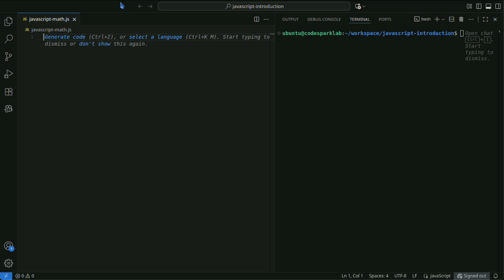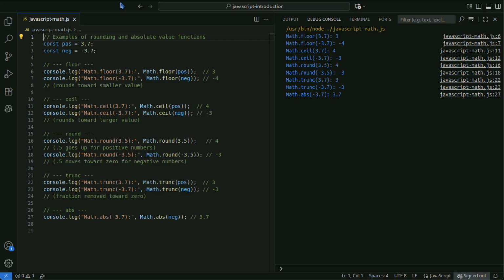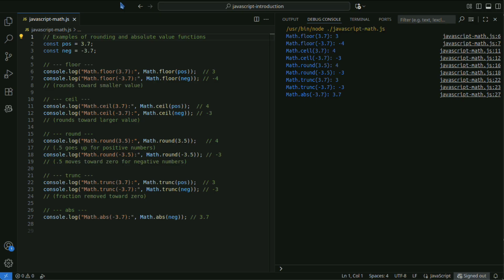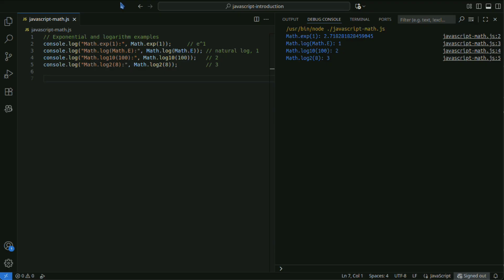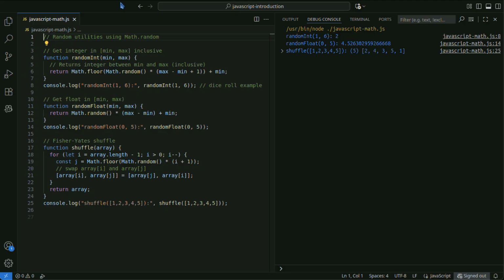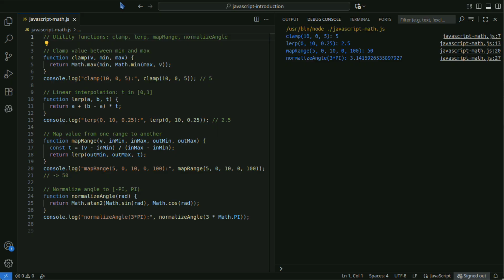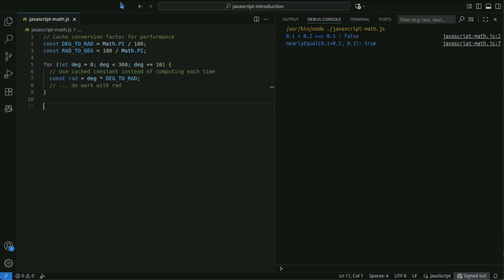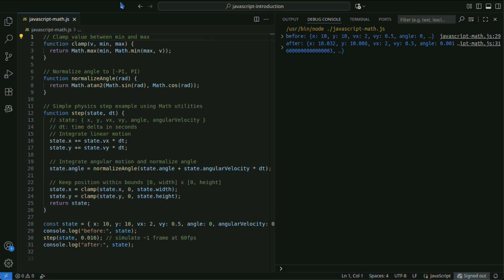[Learn with VSCode] JavaScript for Beginners #44 Math object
This video explains the `Math` object.
It explains step by step, from basic usage to common practical patterns, as well as pitfalls and countermeasures.

🕐 Video contents
00:00 Start
00:31 `Math` object
00:41 - Constants
01:22 - Basic rounding and absolute values (abs, floor, ceil, round, trunc)
03:26 - Multiplication, exponentiation, and roots (pow, , sqrt, cbrt, hypot)
04:14 - Exponential and logarithmic functions (exp, log, log10, log2)
04:59 - Trigonometric functions (sin, cos, tan, asin, acos, atan2)
05:51 - Random number generation (Math.random and practical patterns)
06:50 - Practical helpers (clamp, lerp, mapRange, angle normalization)
08:12 - Floating-point and rounding caveats (precision and comparison)
09:03 - Performance tips
09:54 - Compatibility and polyfills
10:48 - Practical example: Time-stepped updates in a simple physics simulation